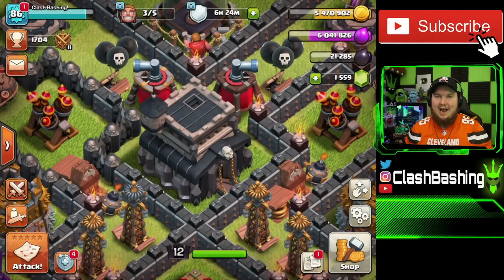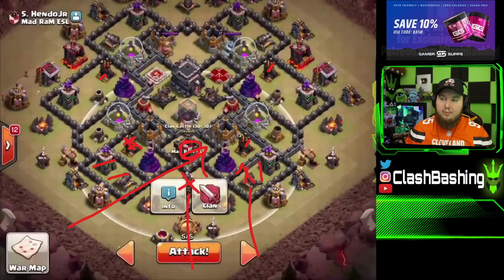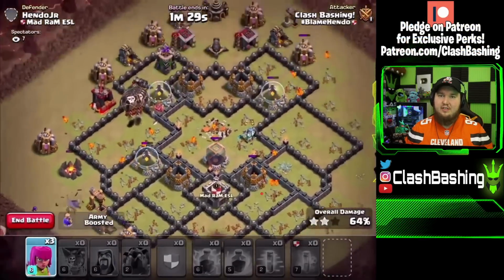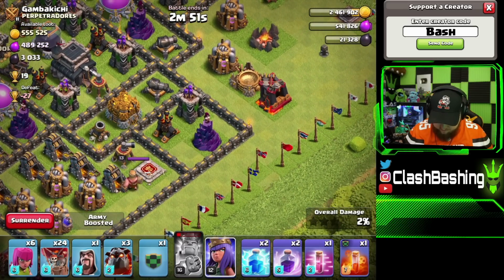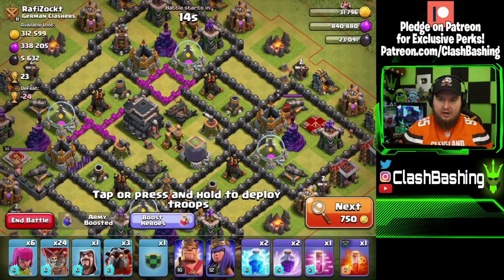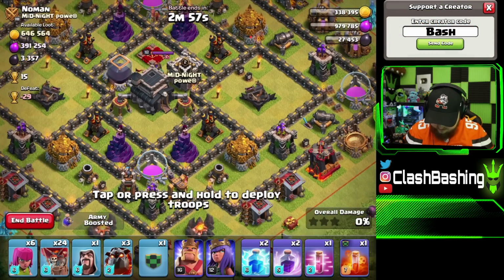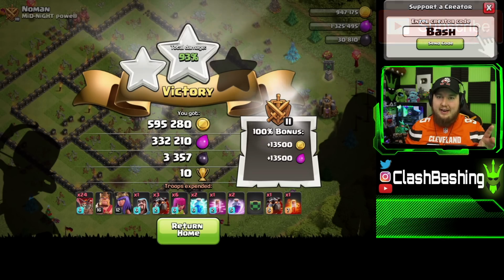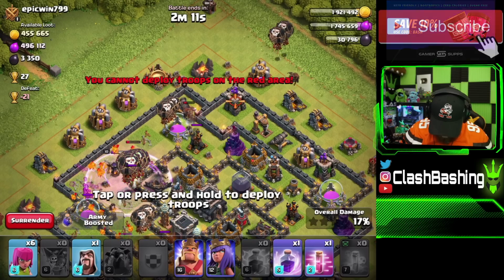THE BEST NO HERO WAR ARMY FOR TH9! - Clash of Clans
What's going on Clash Bashers?! Today we are going Back to Basics and showing off a TH9 war army that doesn't require heroes! Queen Pop LaLoon is a Classic Town Hall 9 strategy that is worth learning!

Category: Games
Updated: Dec 16, 2018
Version: 8.709.2